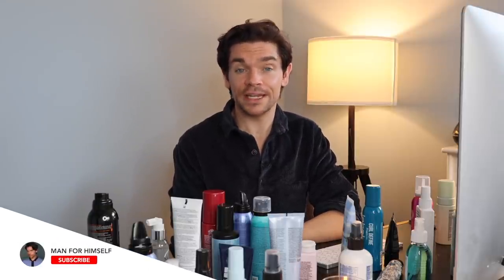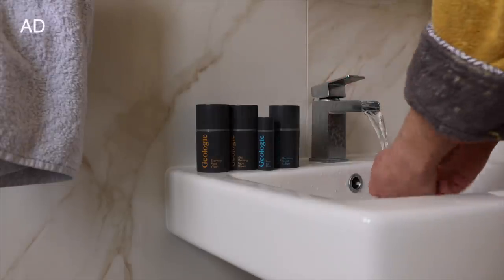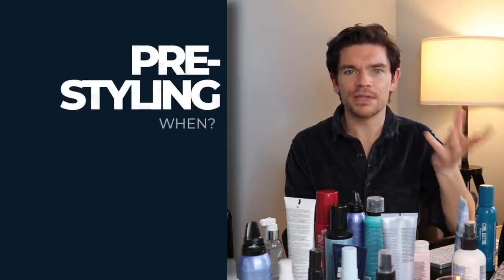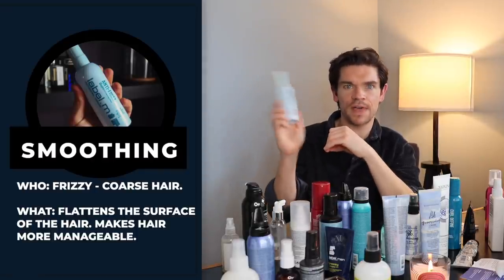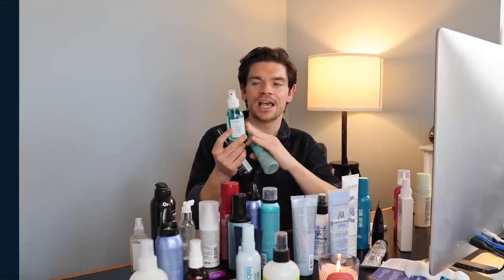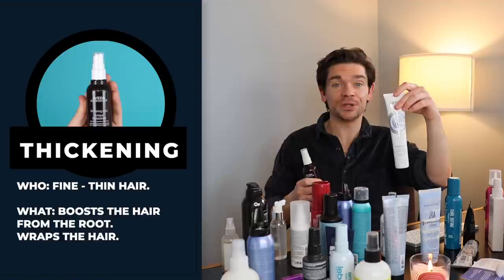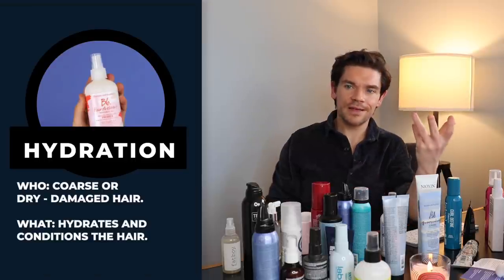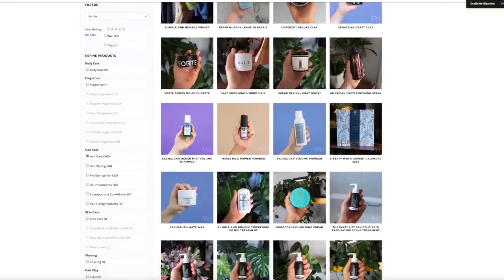The Best Pre-Styler For Your Hair Type | Hair Product Guide | Ep. 2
The best pre-styler for your hair type! Which one do you need? I have the answer for you! Part of my Man For Himself Hair Product Guide series. ad Save up to 40% on your first Geologie purchase. Get started for under $1 per day

What, why, when and which one to use? Pre-stylers can be used to thicken thin hair; add texture (sea salt spray); add height and volume (mousse); smooth hair; prime hair; and for heat protection. Watch on to see which is the best for you!

00:00 Introduction
01:07 What is pre-styling?
01:28 Why should you pre-style?
01:44 Sponsor - Geologie
03:10 When to pre-style?
03:28 Types of pre-styler
03:40 Primers
04:03 Smoothing
04:40 Texture
05:57 Thickening
06:54 Volume
07:44 Hydration
08:26 Stylers as pre-stylers?
08:55 Close

— TEXTURE - Sachajuan Ocean Mist

— TEXTURE - Toni&Guy Sea Salt Spray

— VOLUME - Bumble and bumble Full Form Soft Mousse

— HYDRATION - Bumble and bumble Invisible Oil UV Primer

Come and follow me on...